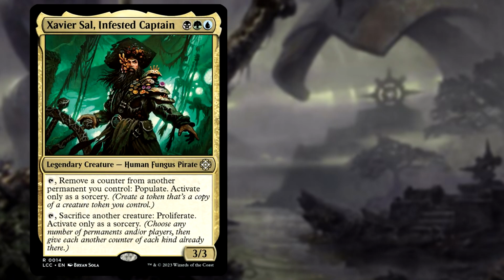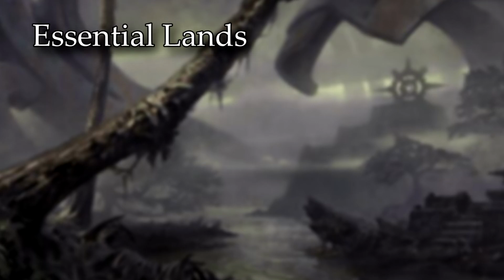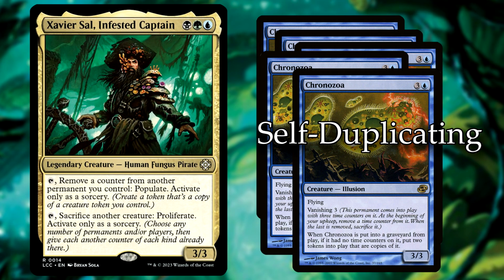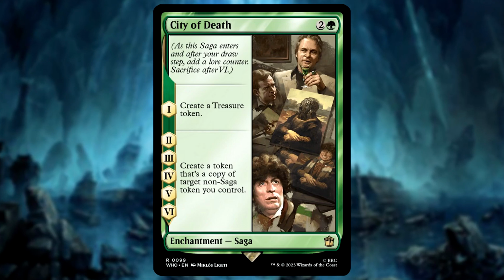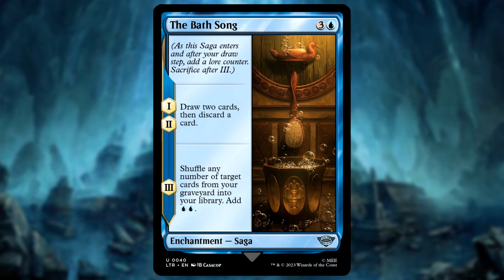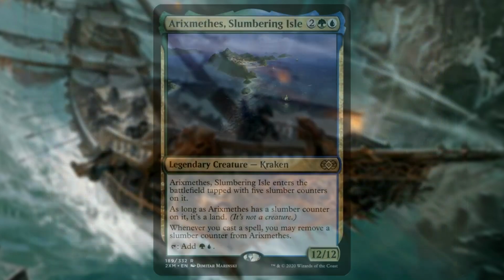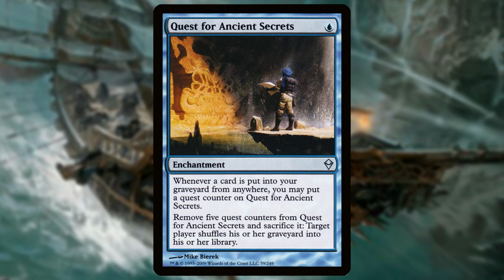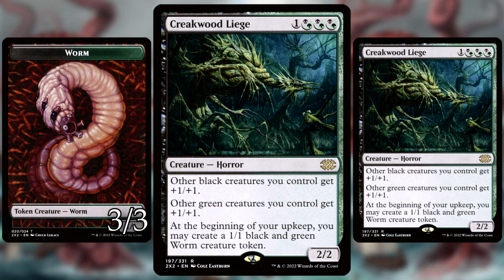My Favorite Cards for Xavier Sal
Some very good and some less popular cards for Xavier Sal! I have a deck built around his popular ability and it's one of the most entertaining decks I own. I'm always changing the deck list but the cards in the video are always going to stay in.